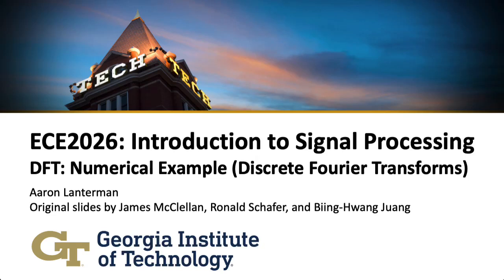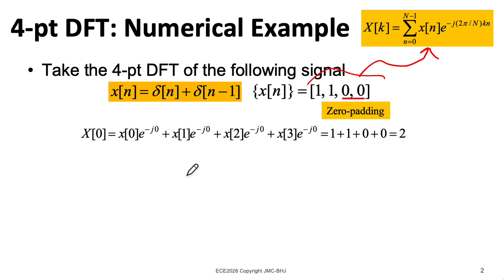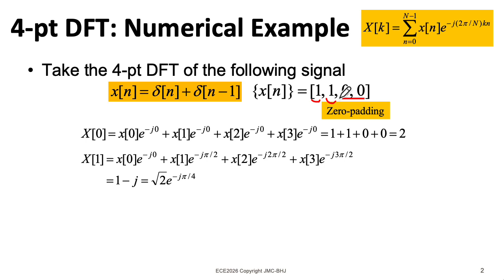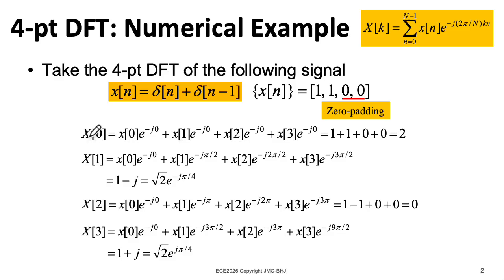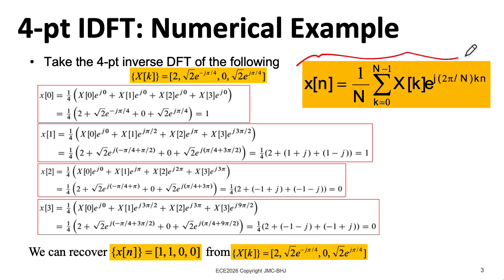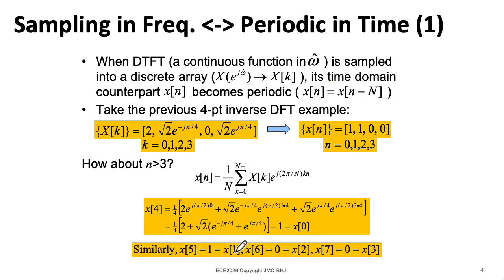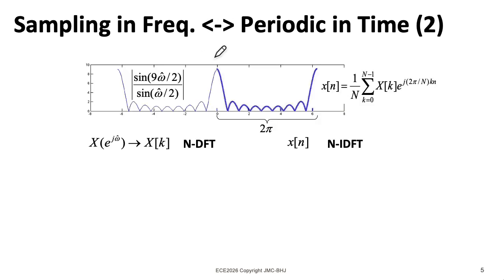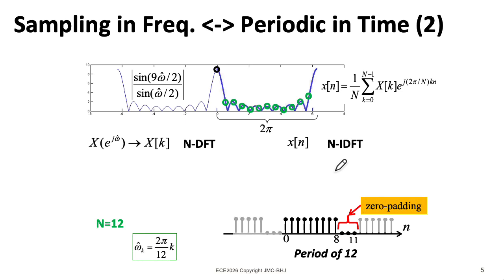ECE2026 L39: DFT: Numerical Example (Discrete Fourier Transforms) (Intro to Signal Processing)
0:00 Introduction
0:22 DFT example
2:37 IDFT example
3:15 Periodicity in time
4:43 Zero padding